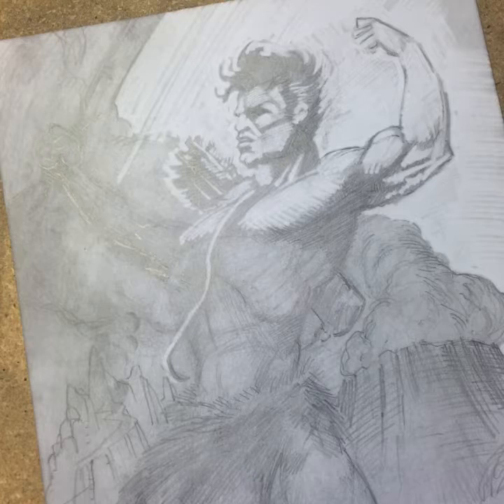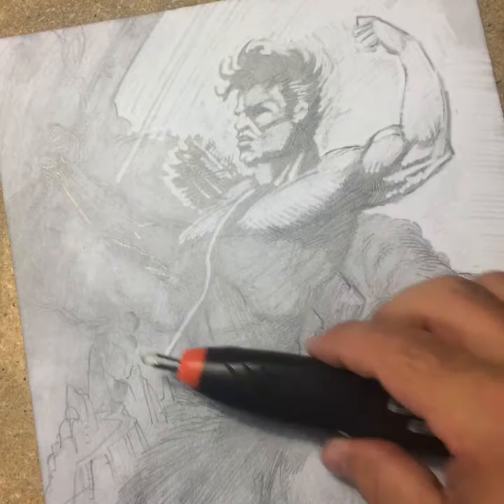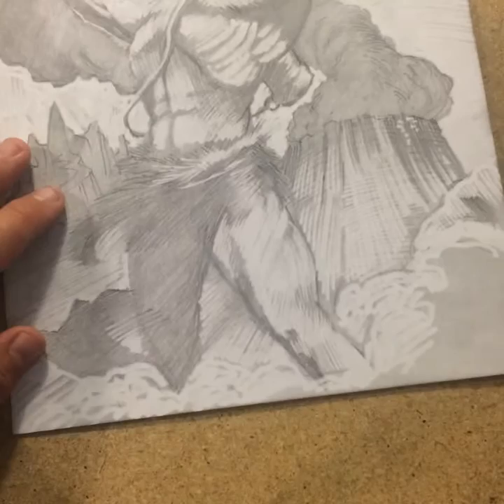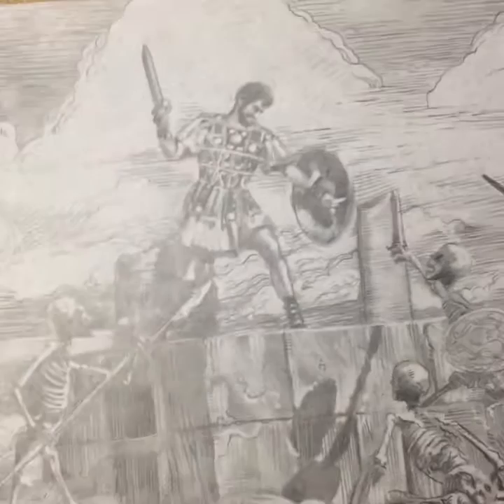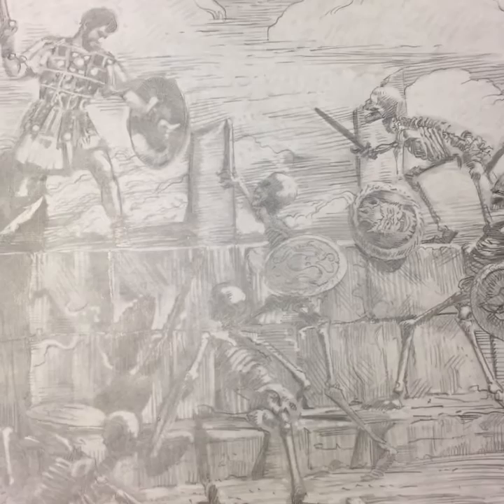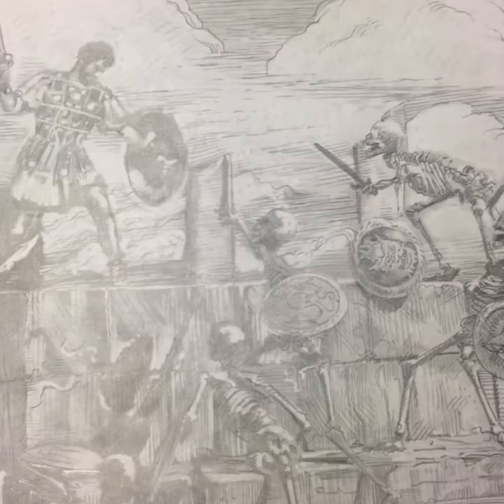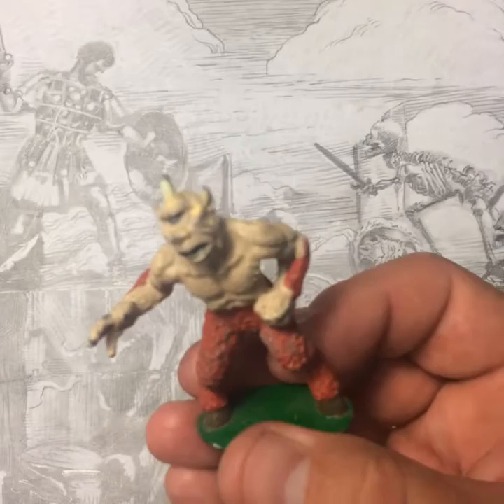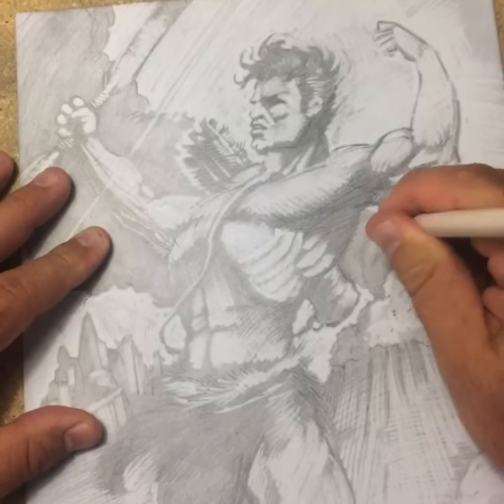Drawing in my studio - #106 – Thun'da by Frazetta re-creation Part 4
Part 4 of Kurt Brugel is pencil drawing a Thun'da by Frazetta re-creation. Originally drawn in the golden age of comic books. Thun'da was created and written by Gardner F. Fox in 1952.

This is a replay for a Live broadcast that I did from my Facebook Fan page Kurt Brugel Draws